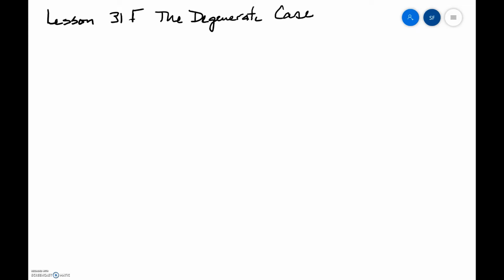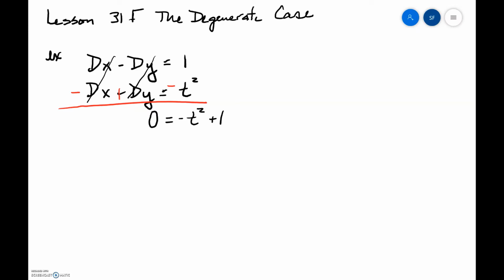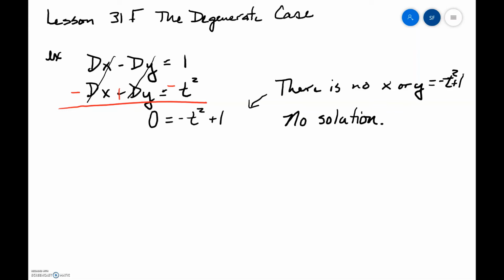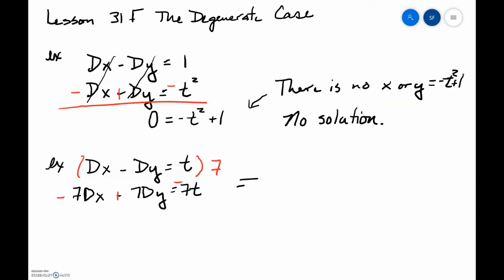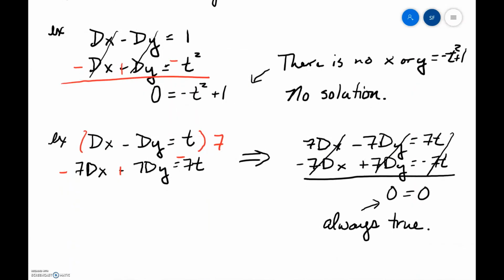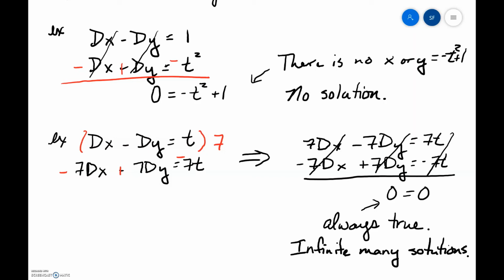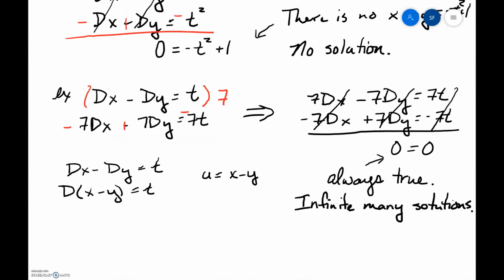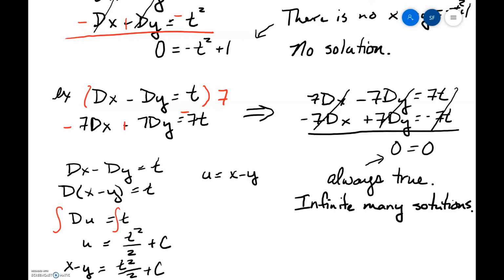DifEq - Lesson 31F